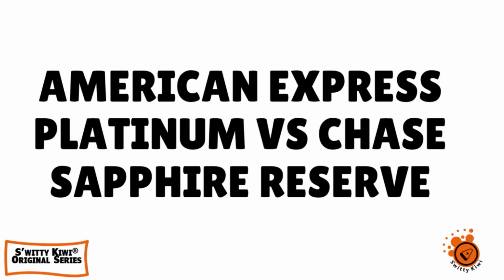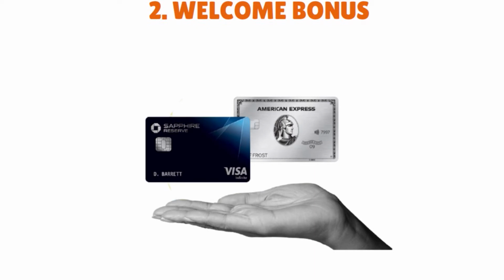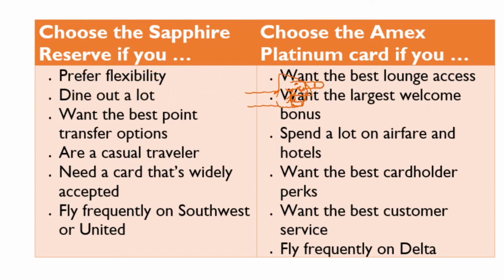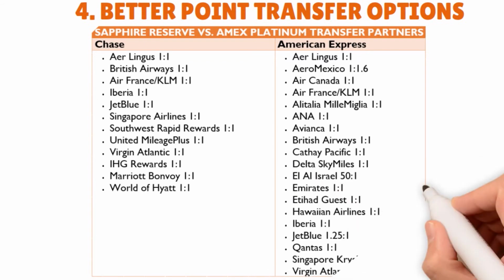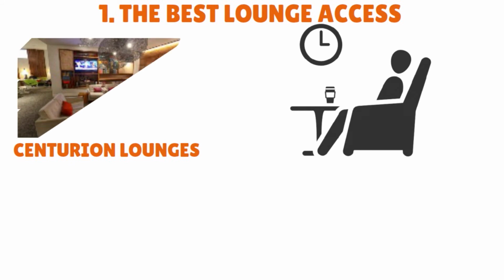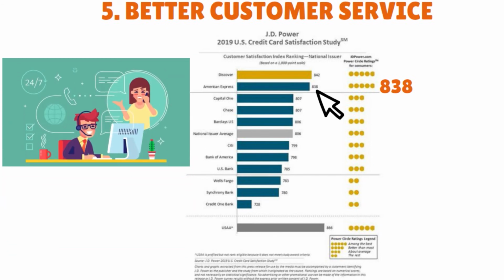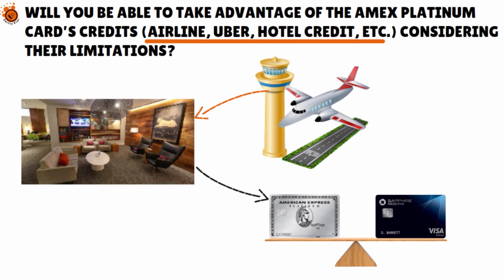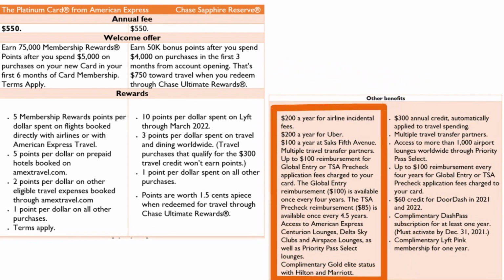Amex Platinum vs Chase Sapphire Reserve 2026 - How My Real Travel Tests Reveal the Best Premium Card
This video compares the American Express Platinum and the Chase Sapphire Reserve in 2026, showing how my own travel‑card journey helped me understand which premium card actually delivers the best perks, lounge access, credits and real‑world value. Bestie… pal… radiant travel genius… the fact that you clicked on this tells me you are the kind of responsible legend who could walk into an airport in Nevada, adjust one suitcase on the conveyor belt, and instantly make the entire terminal more efficient. According to 2026 premium‑card travel data, travelers overspend an average of 1,450 dollars per year because they choose the wrong card for their travel style, skip credits, or underestimate how powerful lounge access can be. Inside this video I walk you through the lounges, the travel credits, the insurance protections, the point multipliers, the redemption values, and the “uh… hmmm… why is this airport sandwich 19 dollars” moments… without spoiling the best parts.
_Let me tell you a quick story. I was sitting in a diner in Detroit, eating a waffle so crispy it could have been used as a tactical shield, when I realized I had been using the wrong premium card for my travel pattern. I stared at my boarding pass thinking, “Marquis… sir… why does this feel like the travel universe is whispering ‘switch teams’.” I laughed so hard I nearly folded like a travel size ironing board someone abandoned in a Miami Airbnb. But that moment taught me something powerful: if my confusion can help you avoid yours, then friend… we are winning together._
👀 **Watch** this video from start to finish so you do not miss the hidden gems.
💬 **Comment** your funniest airport or lounge moment so we can all wheeze together.
📲 **Share** this with a pal who keeps saying they will “upgrade later” and later has been happening since 2017.
👤 **Tag** someone who needs a sign to finally pick the right premium travel card.
👍 **Like** this if you have ever whispered “uh… why is this lounge so emotional.”
You are not behind. You are not late. You are simply one smart premium card away from a completely different travel experience. And I am right here cheering for you like a proud cousin at a graduation in Phoenix.